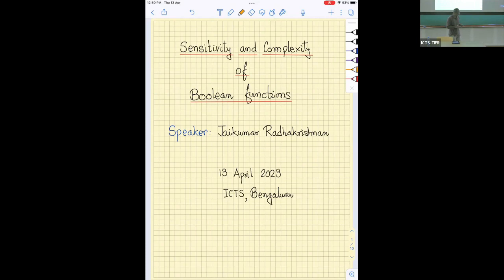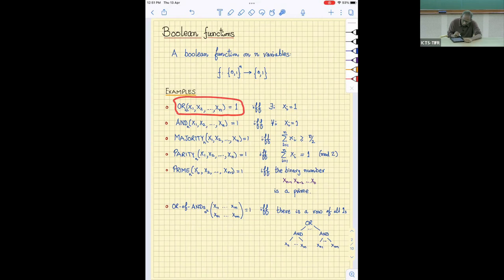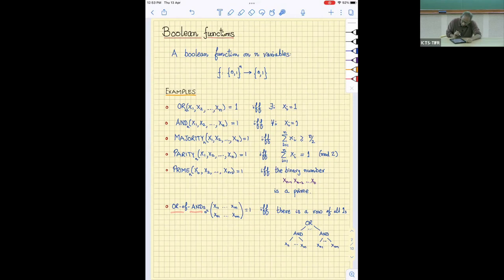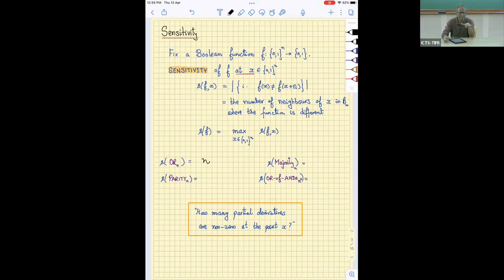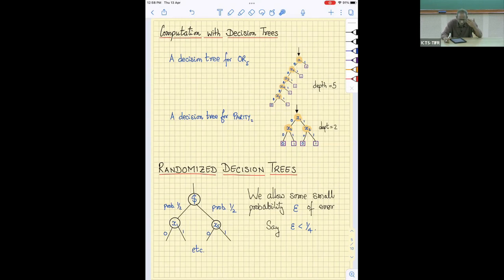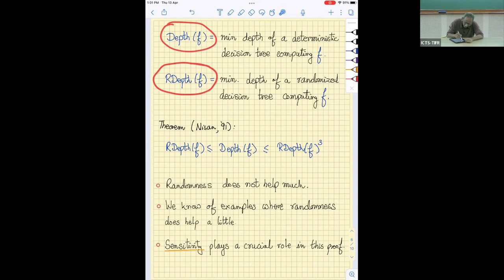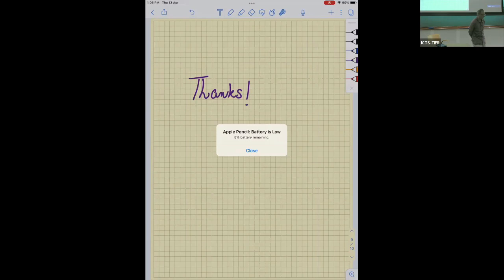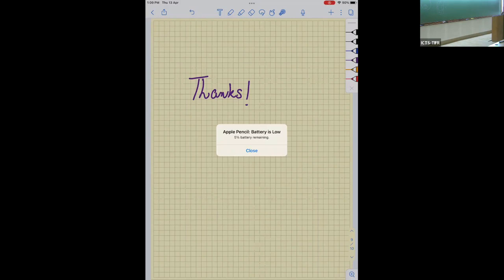Sensitivity and complexity of Boolean functions by Jaikumar Radhakrishnan